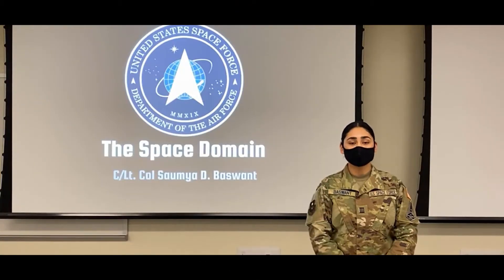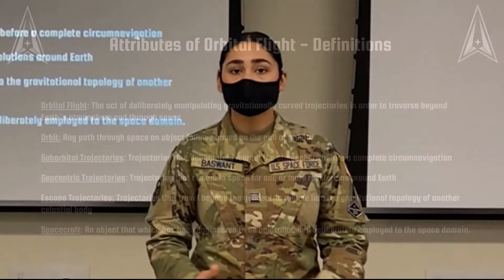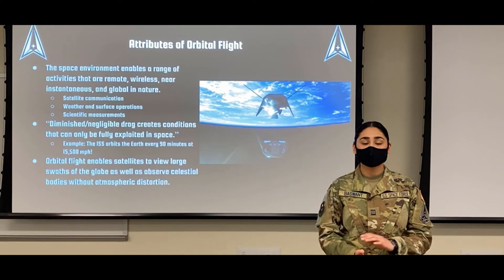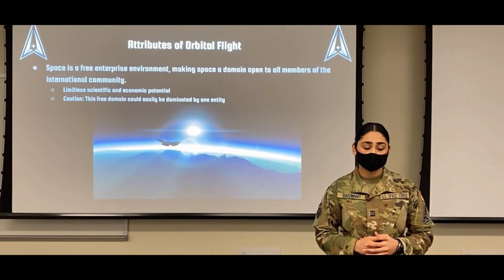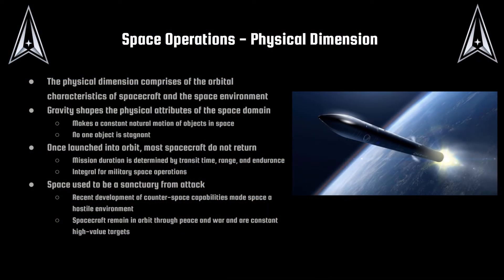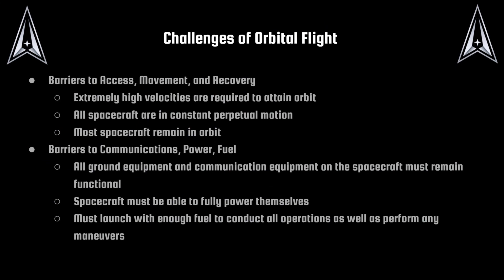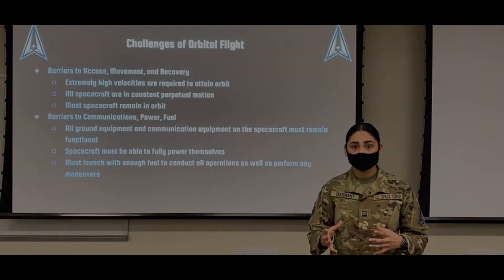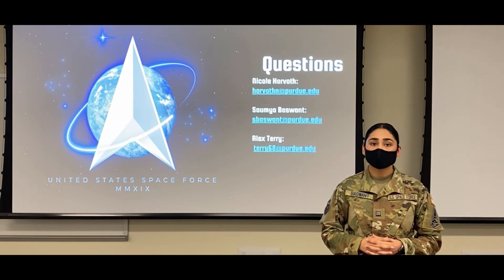USSF Doctrine Chapter 1: The Space Domain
C/Lt Col Baswant briefs over chapter one of the Space Capstone Publication, Spacepower: Doctrine for Space Forces.

A huge thank you to Exploring Space for giving their permission to use their video.